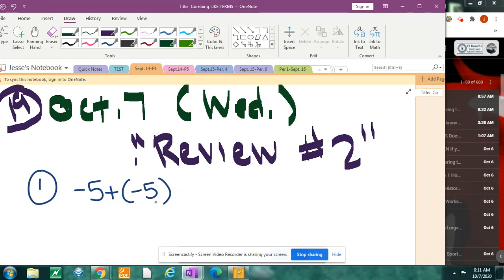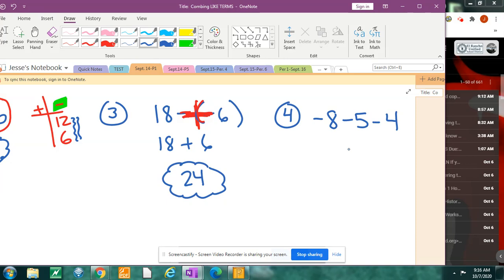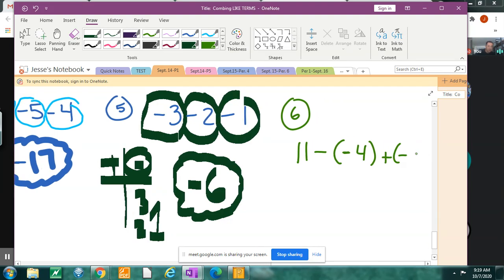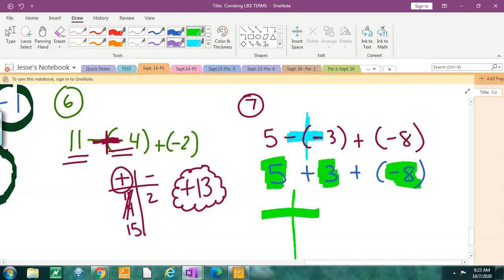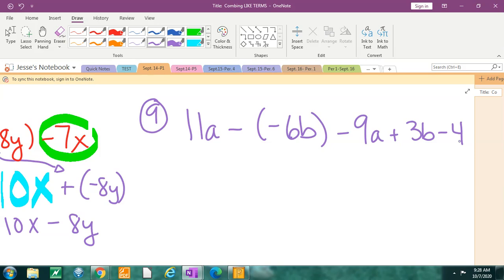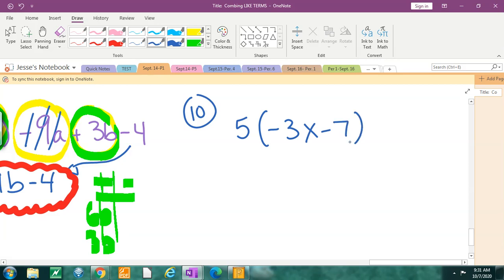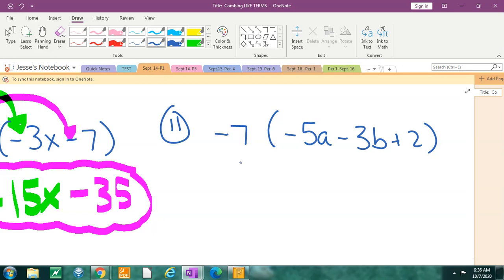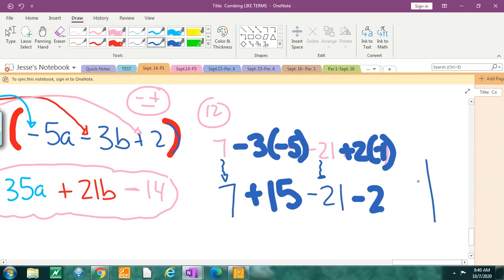Review#2 : Oct 7, 2020 9:42 AM